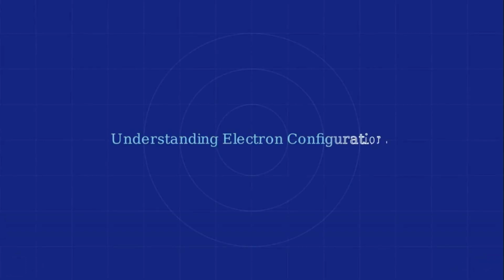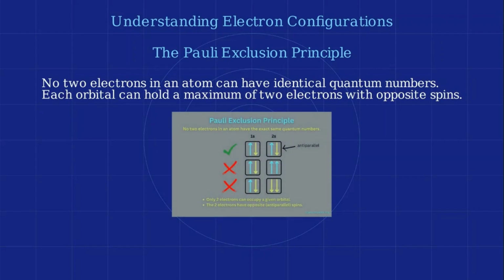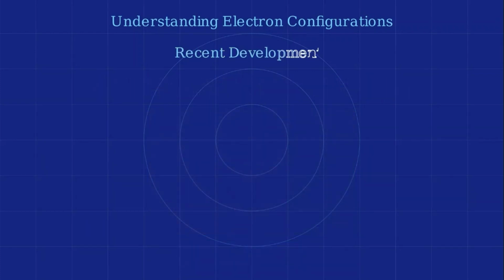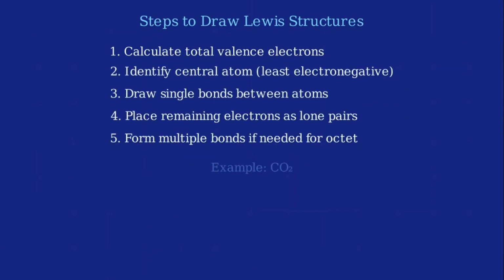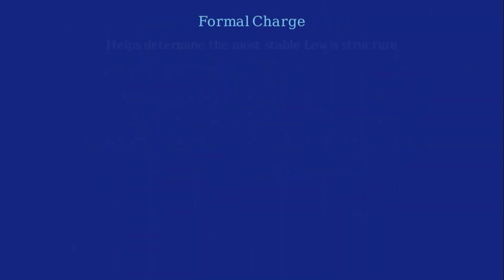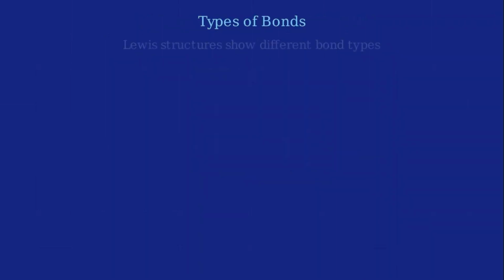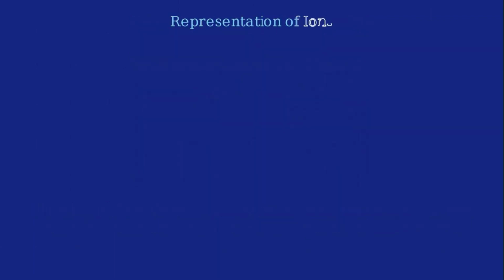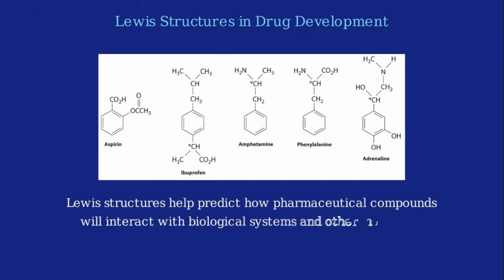Electron Configuration and Lewis structures